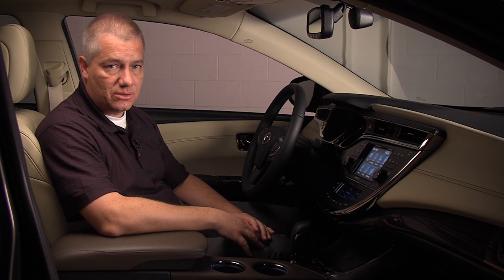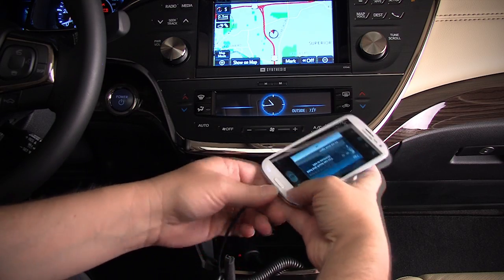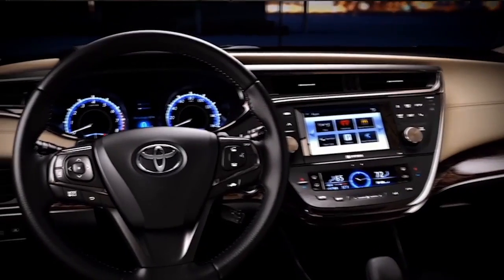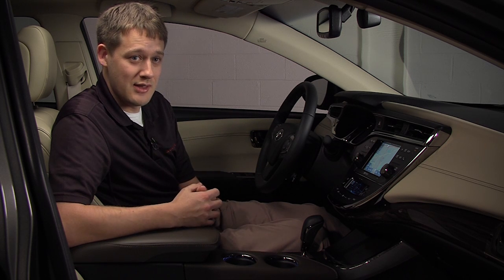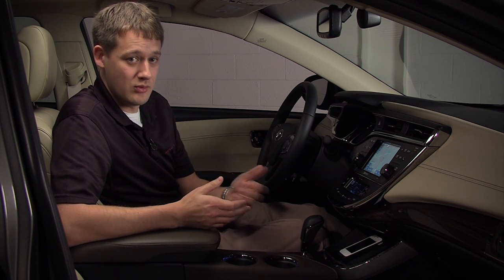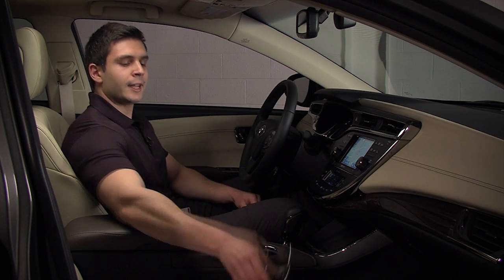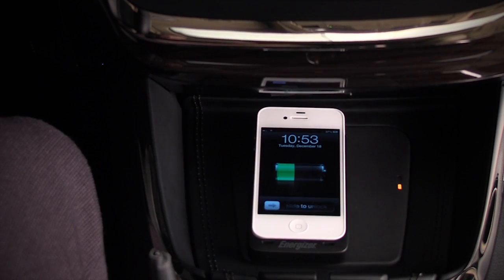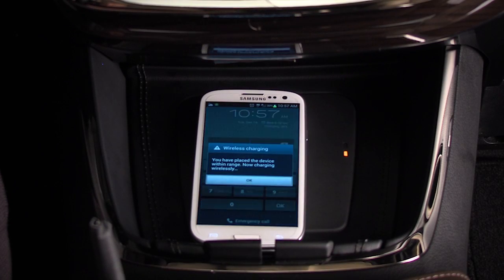2013 Toyota Avalon's Qi Wireless Charging System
Toyota engineers discuss the new Qi Wireless cell-phone charging system in the 2013 Avalon Hybrid.